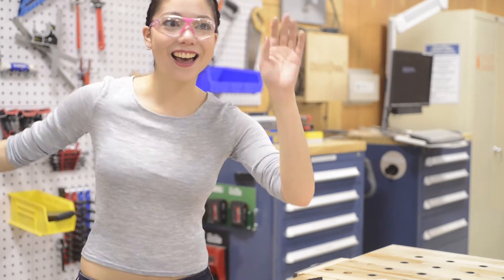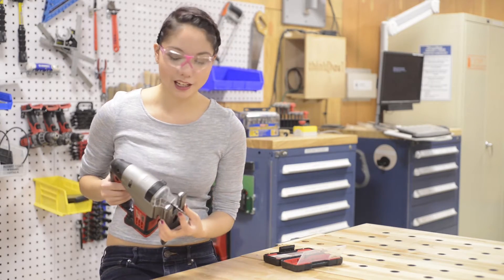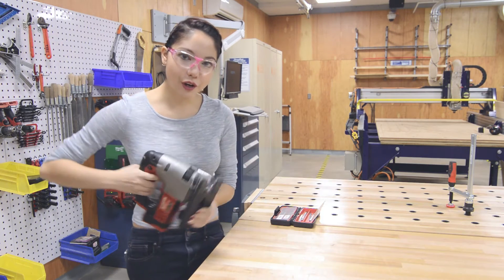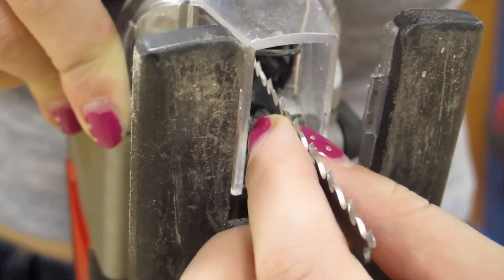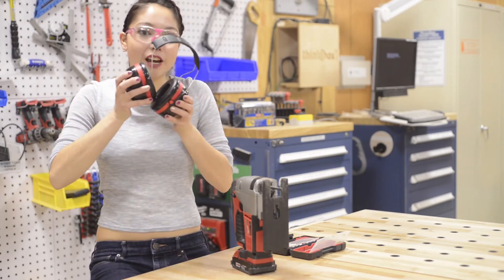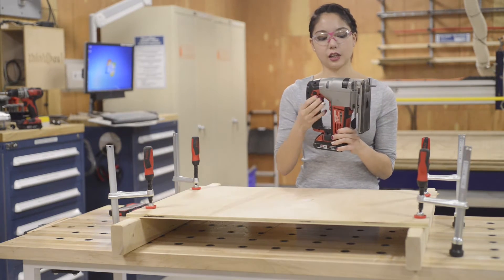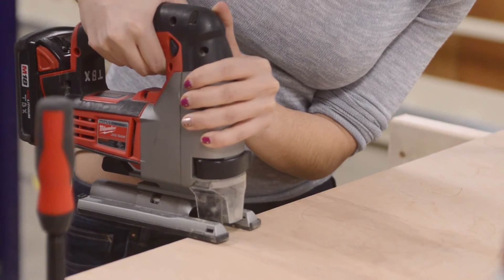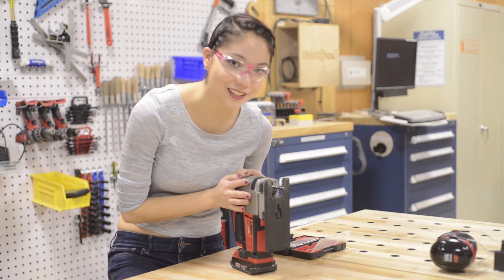How To JIGSAW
Learn your way around a Jig Saw - one of the easiest, safest, and most useful power tools to start working into your projects! You can cut almost any shape, and most are battery powered, making Jig Saws the perfect portable solution if you need to cut your pieces down to size or add a bit of detail to your project.

Milwaukee Jigsaw (used in this video)

All of our music is written just for us by the incredible Alexander Parrish!